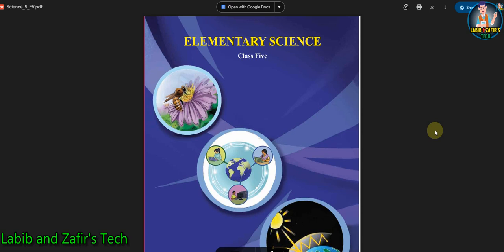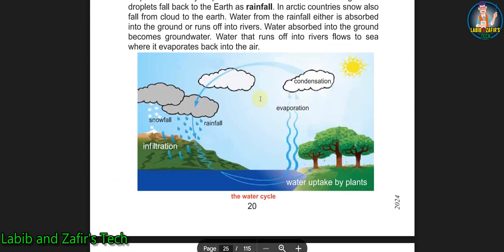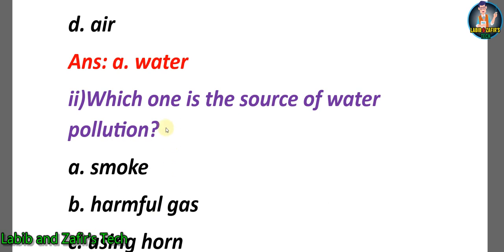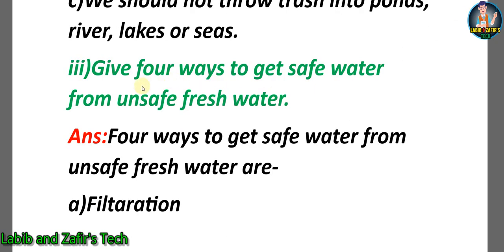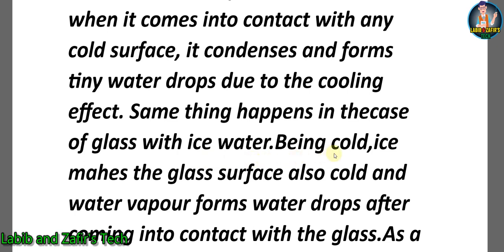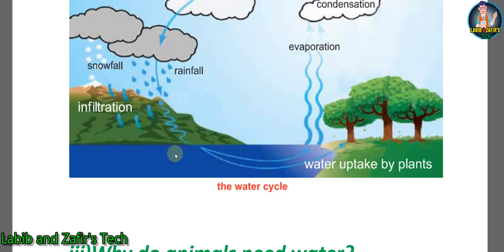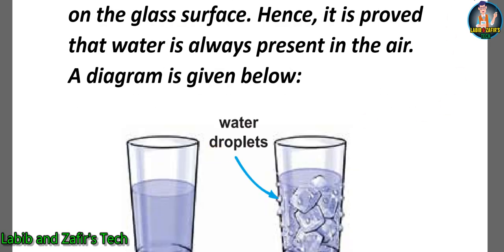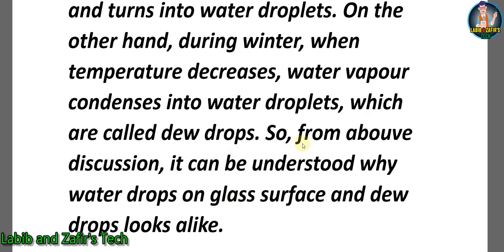Class - 5 Science English Version Chap-3 ।। Water for Life || Class 5 2024 Solution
Class 5 English Version Science Chap-3 ।। Water for Life || Class 5 2024 Solution

class 5 english,class 5 english version,class 5 english version science,
class 5 science book,class 5 science chapter 3,class 5 science chapter 3,
class 5 science chapter 3 question answer,elementary science class 5 english version chapter 3
প্রাথমিক বিজ্ঞান ৫ম শ্রেণি 2